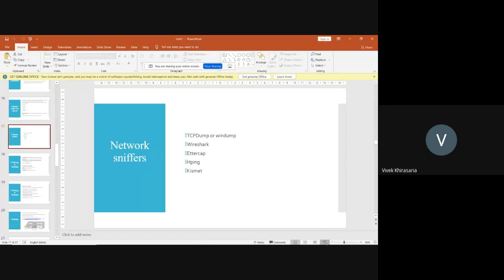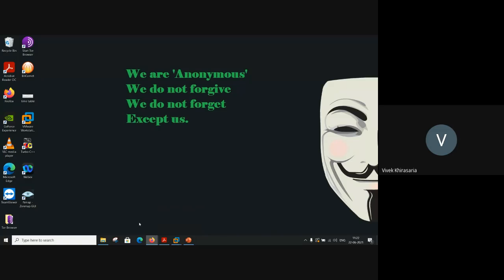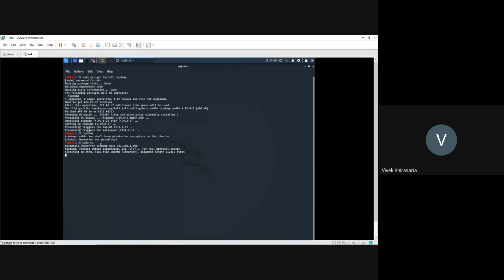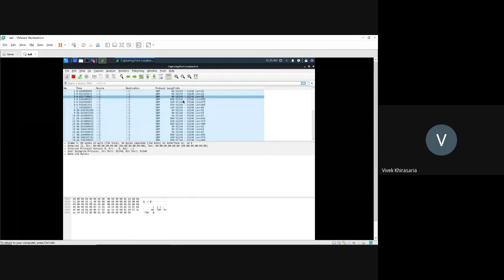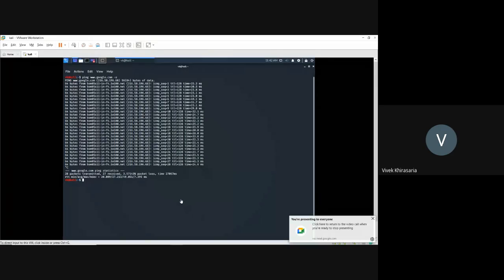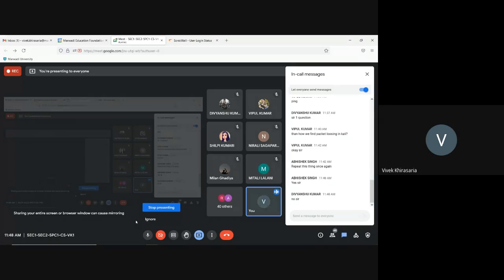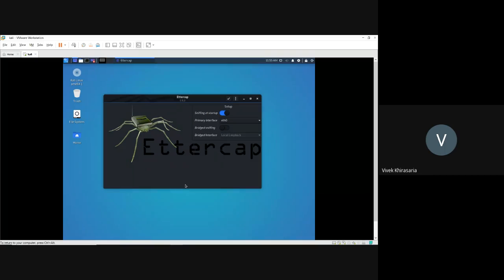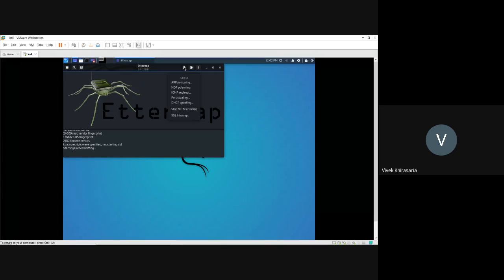5EC1 5EC2 5PC1 CS Network Sniffer VK1 22-06-2021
Network Sniffers